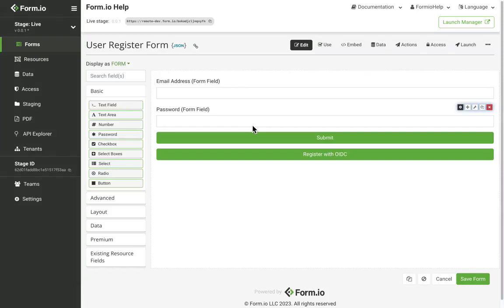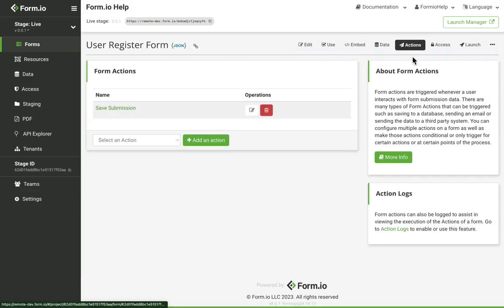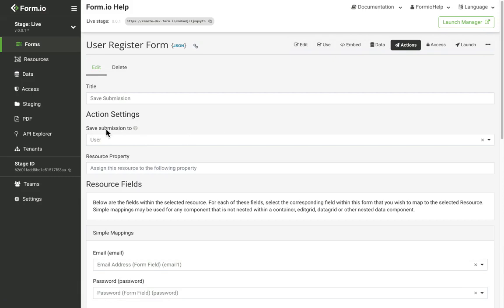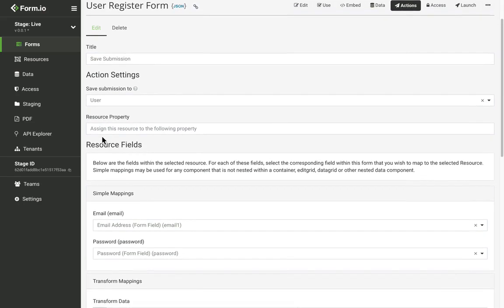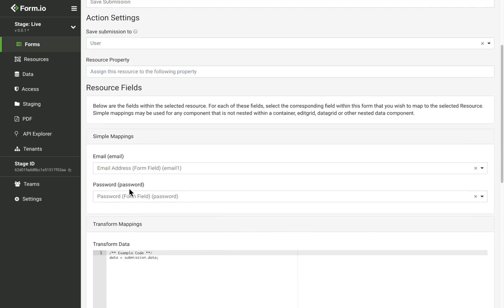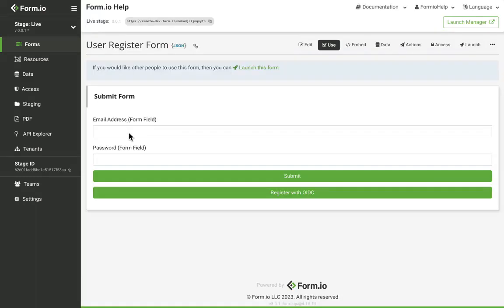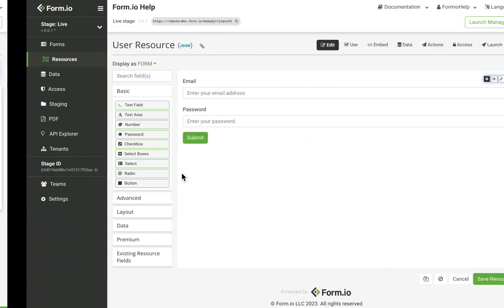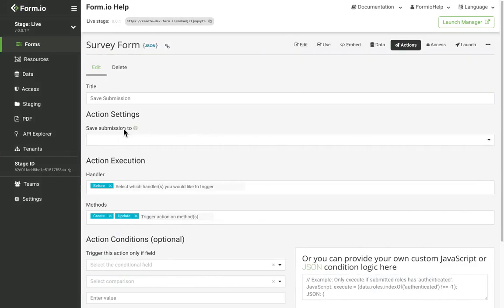Save Submission Action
Use the Save Submission action to save data to your form or map data to another Resource within Form.io